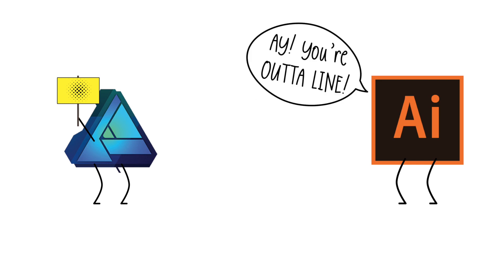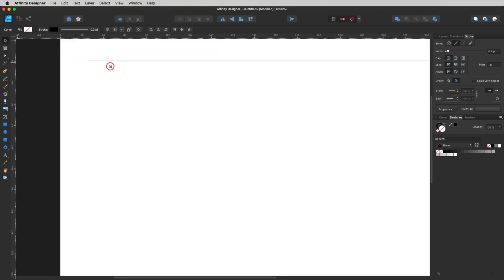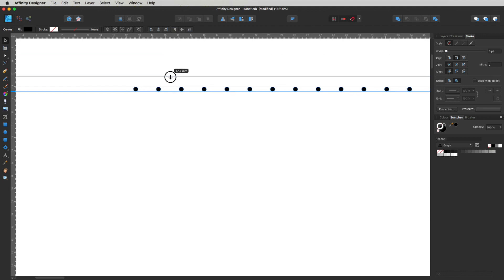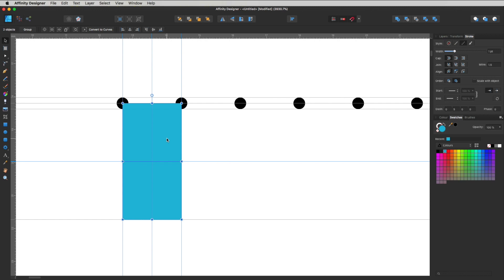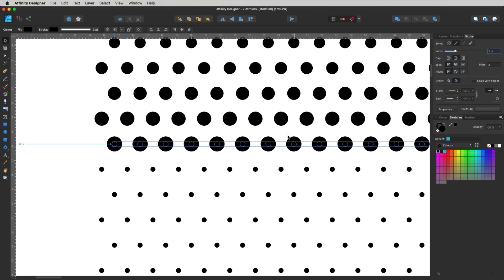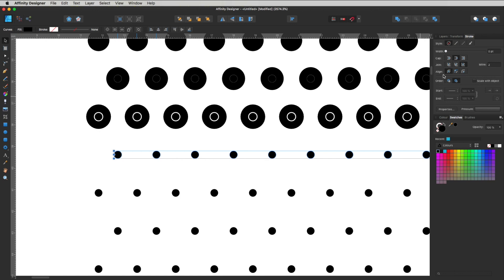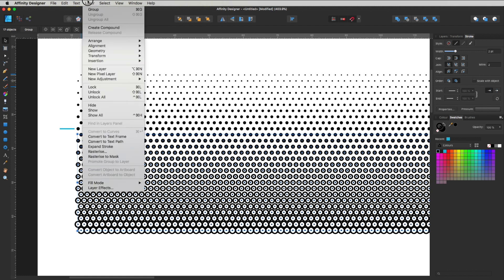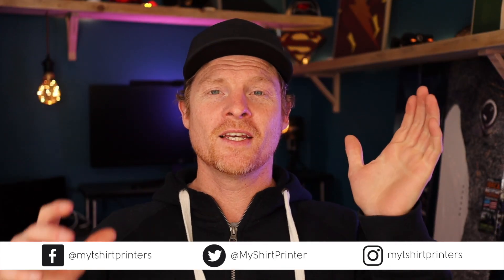Affinity Designer Tutorial - Affinity Designer Halftone Vector Graphics Effect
Welcome back to another affinity Designer Tutorial on creating  a Halftone vector graphic effect. Creating a vector halftone has to one of the most requested vector graphic effects I have been asked for since the illustrator tutorial on how to create a adobe illustrator halftone effect which is basically a vector illustration of the halftone effect.

Now in this Affinity Designer Tutorial we really go back to basics, no advance effects and tricky graphics design techniques. This is a beginner affinity designer tutorial, easy to follow steps to create a awesome vector illustration. What I did do after creating this Affinity Designer Halftone pattern is I went and created a few halftone options for you to use. Head over to the link below to get your halftone pattern for affinity designer.

I really hope you enjoy this affinity designer tutorial and can do great things with it from logo design to t shirt designs with affinity designer. Creating your brand identity with the most powerful graphic types in the world, vector art. All good graphic designers use vector illustrations for logo design as you can really have multi use of your designer logo. Get up to speed on your Affinity Designer logo tutorial and watch a few more on the channels easy to follow videos.

Follow Mike (That's me!)